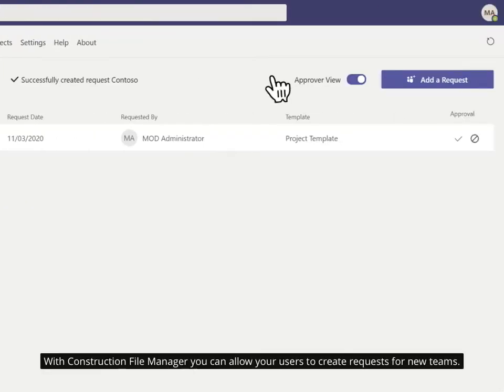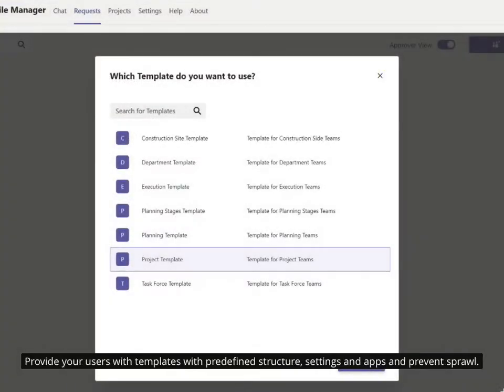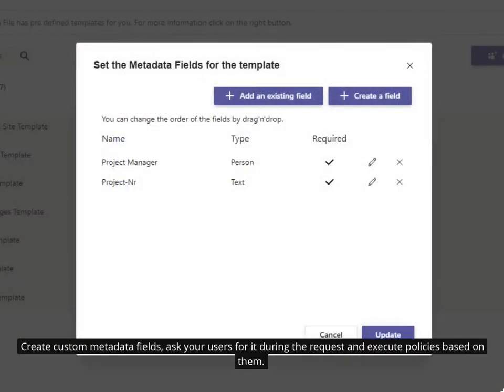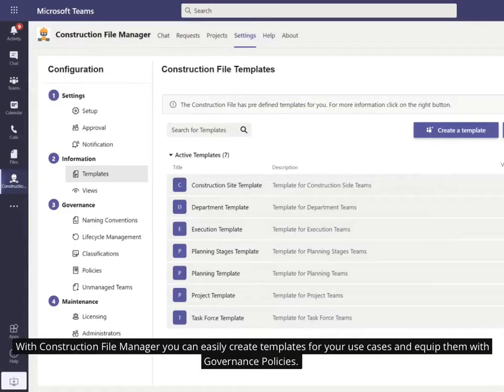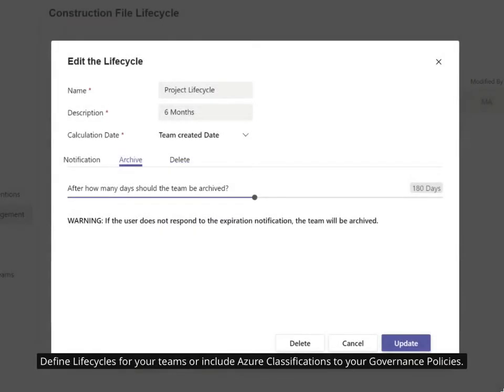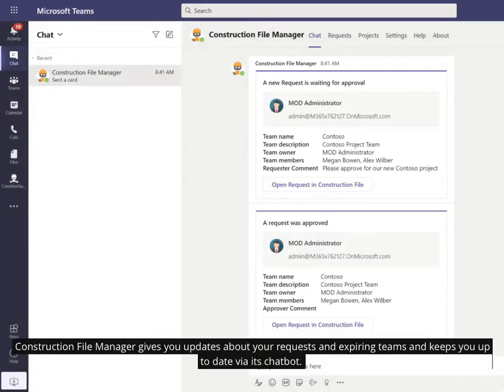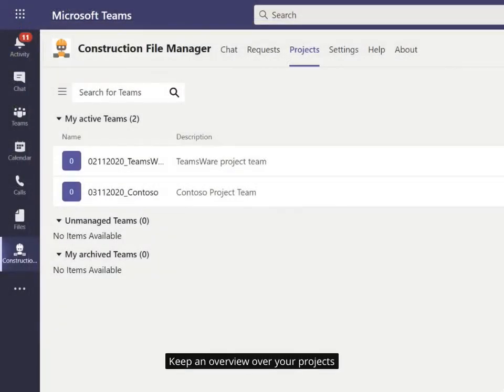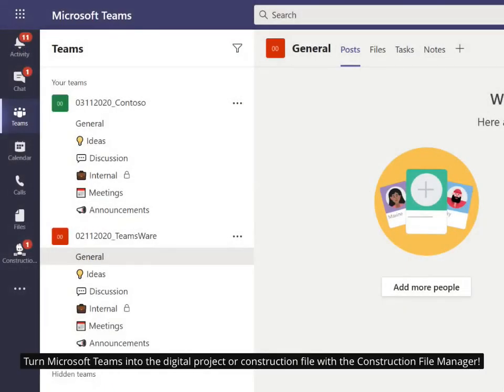Construction File Manager - Introduction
Microsoft Teams is the standard solution for enterprise communications and is the ideal basis today's digital workplace. TeamsWare puts planning and construction at the heart of the digital workplace and offers a variety of practical solutions for planning and project life.

Easy installation - Directly from the Microsoft Teams App Store
Create projects - With templates for projects, departments or construction sites
Folder structures - Individual folder structures for different projects
Approval processes - Apply and release projects and workspaces
Automatic naming -Naming conventions for projects with number, cost center, location, and so on.
Templates from practice - Prefabricated project templates for civil engineering,.
LifeCycle Management - Retention and erasure periods, e.g. GDPR
Task management - Tasks with checklists (cross-project, integrated),